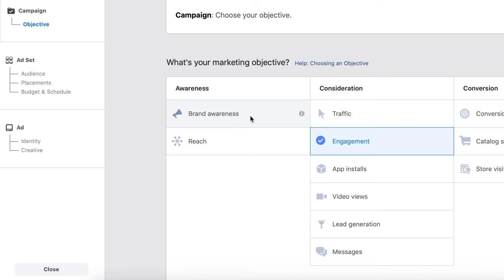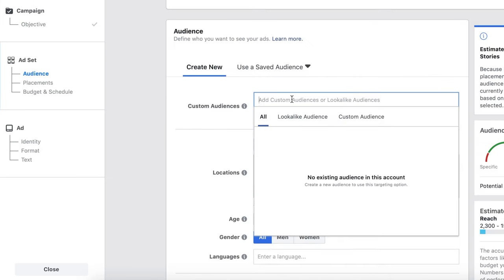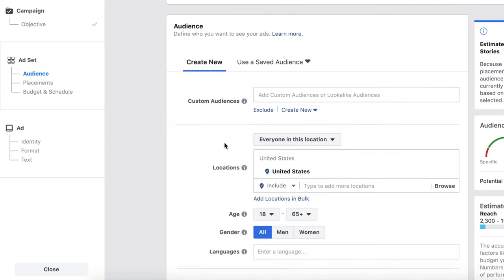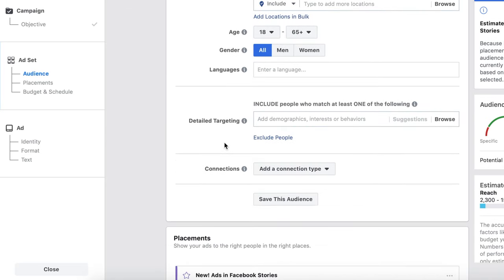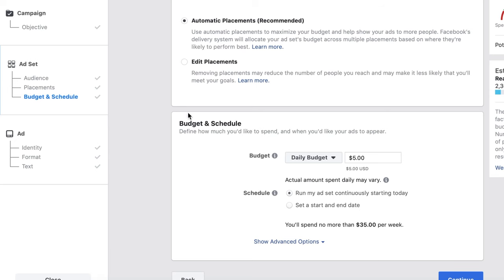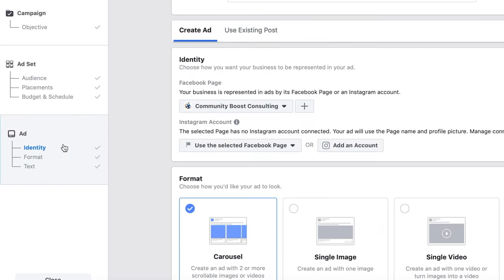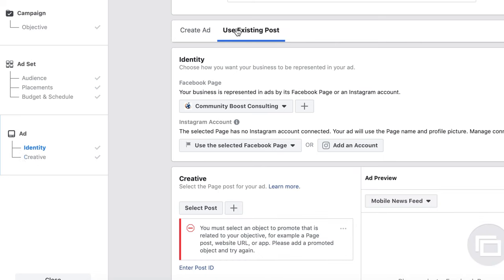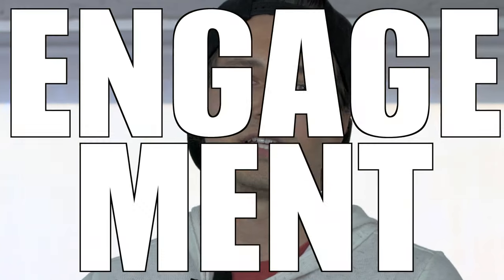Four Steps to Effectively Boost Facebook Posts for Better Reach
We're sharing some insider tips on how to effectively boost your organization's Facebook posts and reach a wider audience. Tune in to find out how!